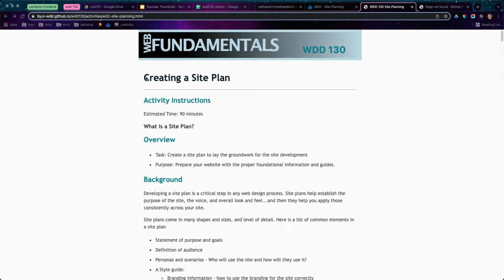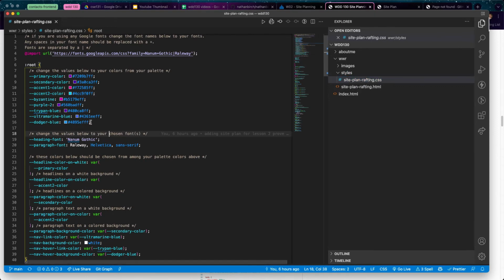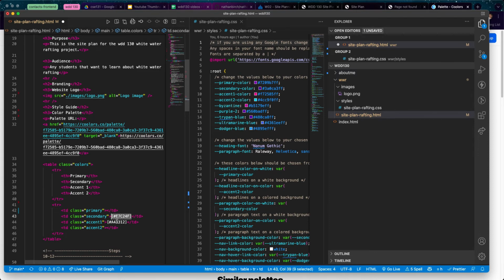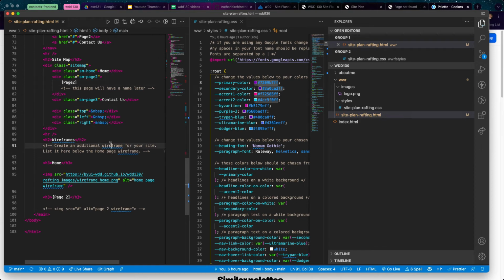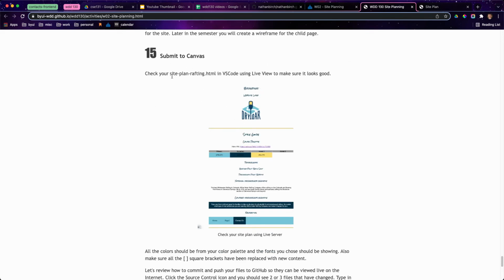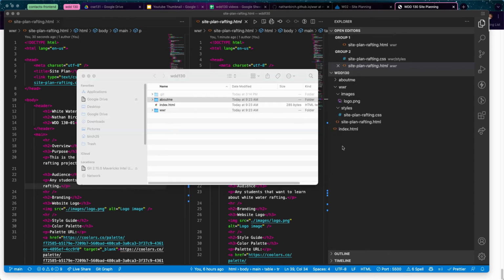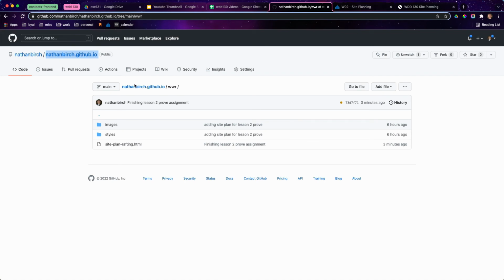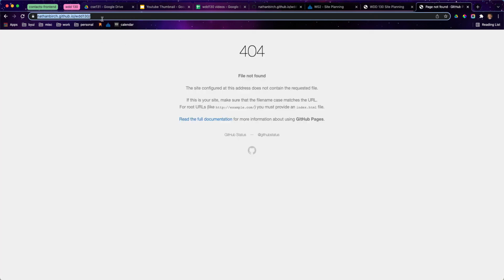WDD130 Lesson 2 Prove Walkthrough